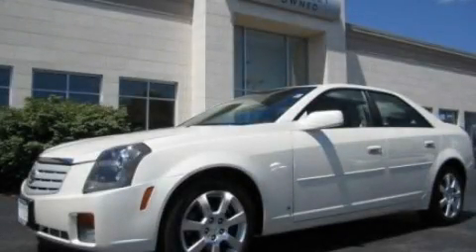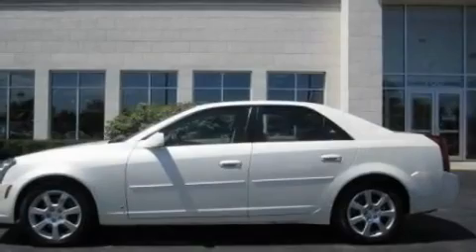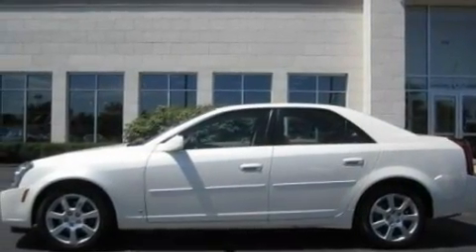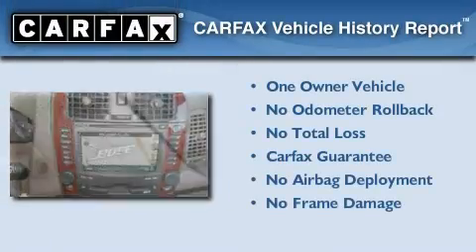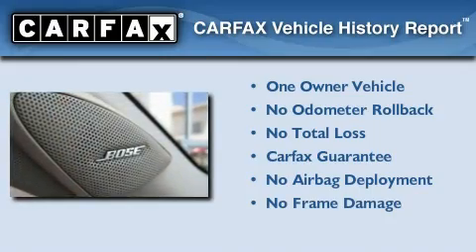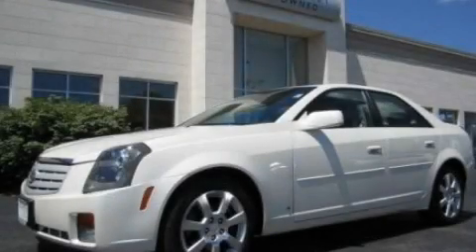Preowned 2006 Cadillac CTS Northbrook IL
Year : 2006

 Make : Cadillac

 Model : CTS

 Engine : 3.6L V6

 Trans . : Automatic

 Exterior : White Diamond

 Miles : 39,577

 Interior : Tan

 Steve Foley

 100 Skokie Blvd.